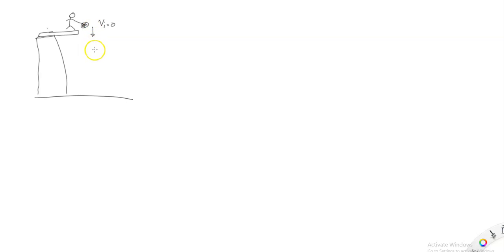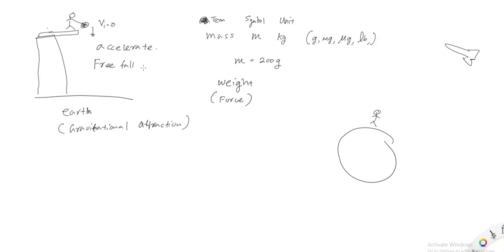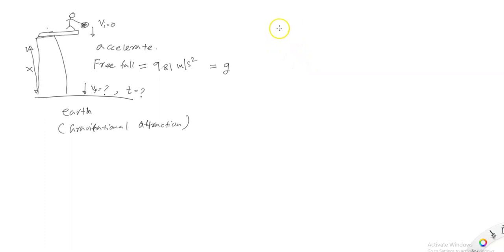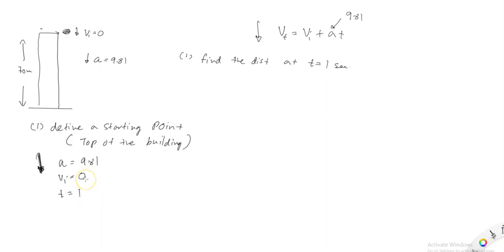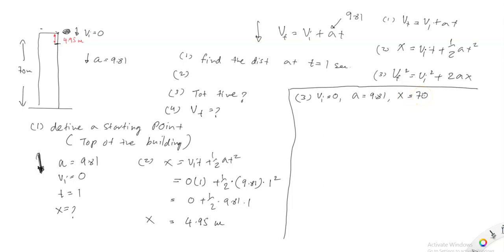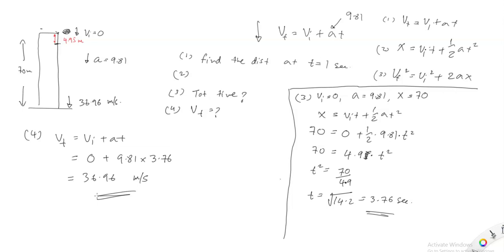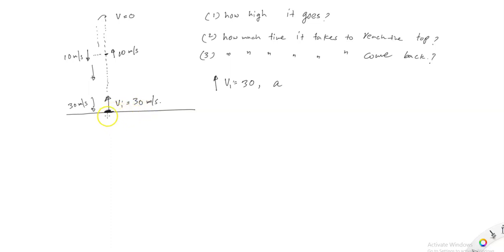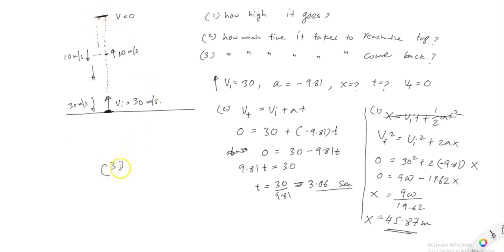2 Motion in 1 -D - Free fall